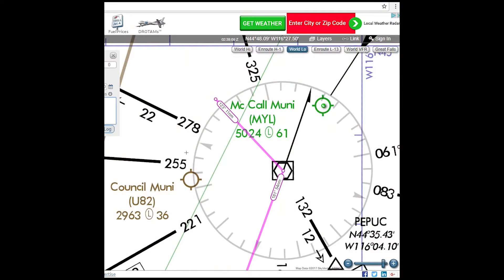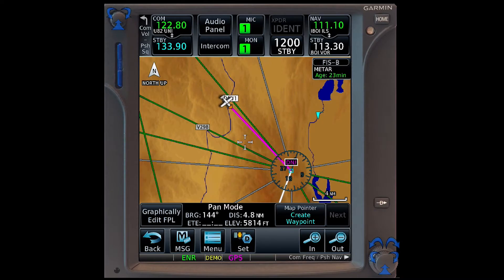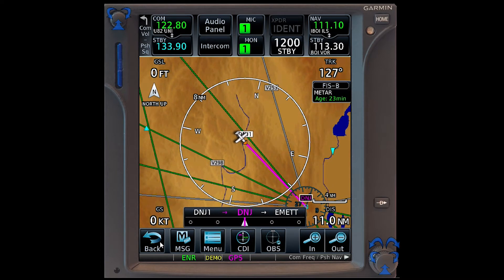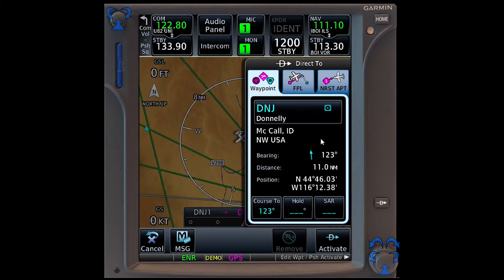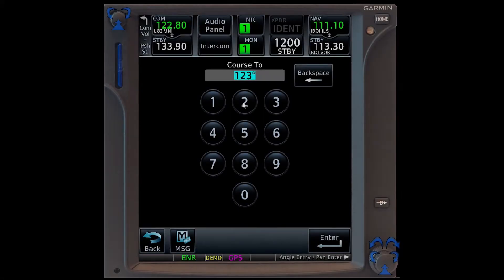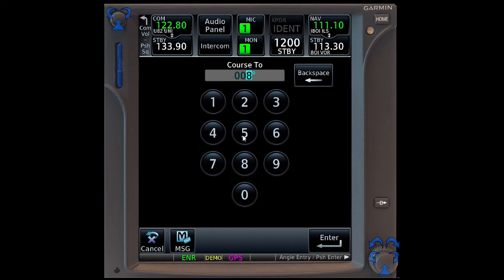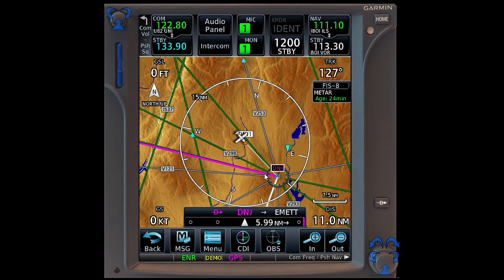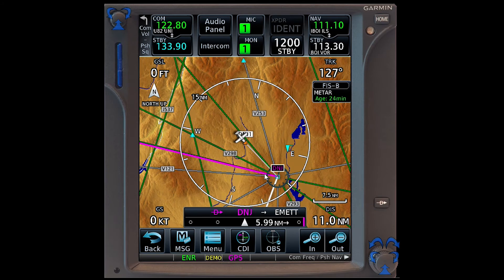Garmin GTN750 direct to a specific vor radial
In this video I will show you have to quickly and easily using 1 instrument, fly to, intercept a specified radial all while never leaving your flight plan.